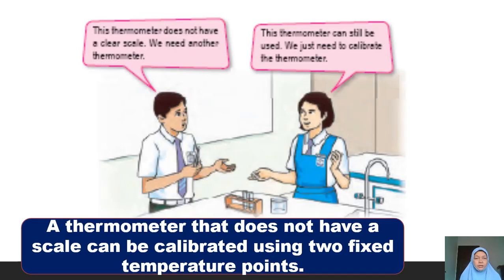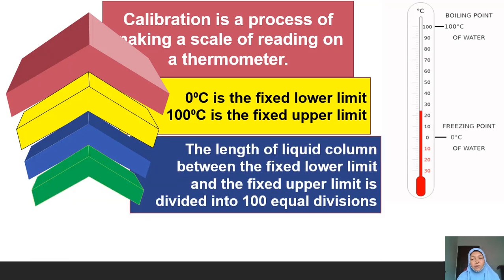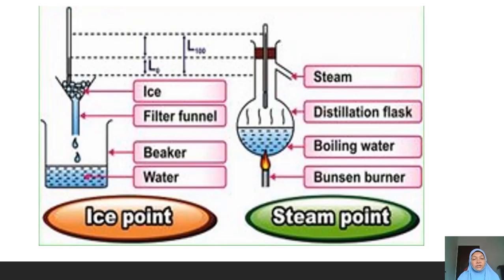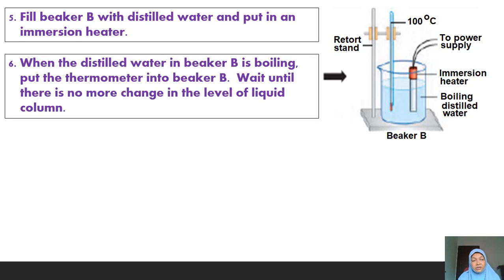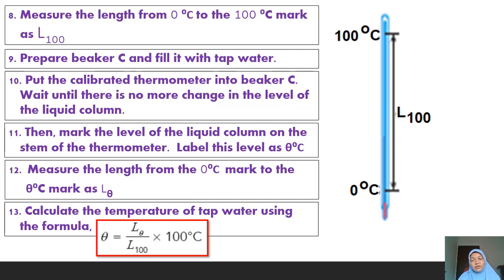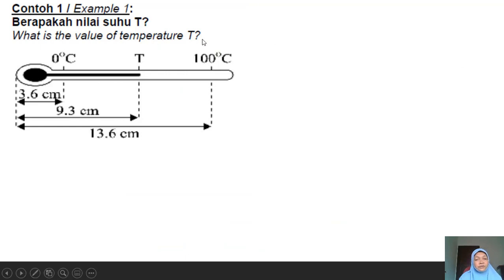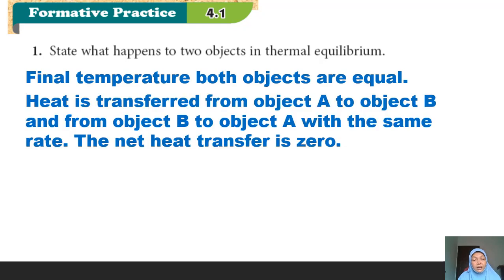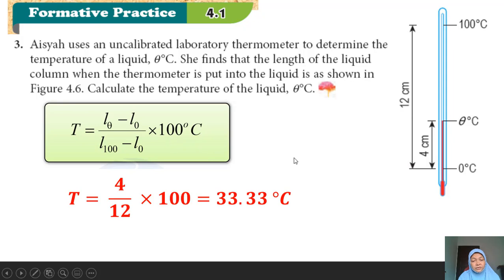EBelajau Physics Heat 4 1 Heat Thermal Equilibirum episode 2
Heat: 4.1 Thermal Equilibrium: How to calibrate a liquid-in-glass thermometer.